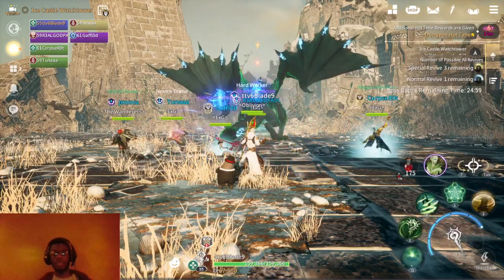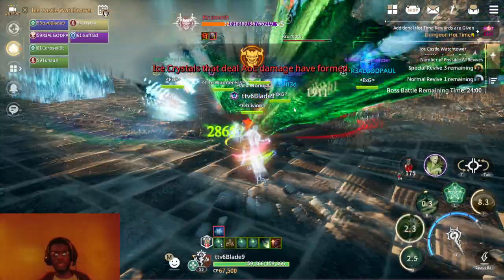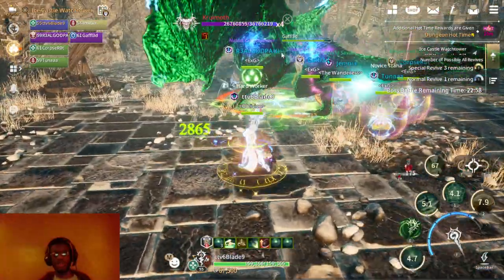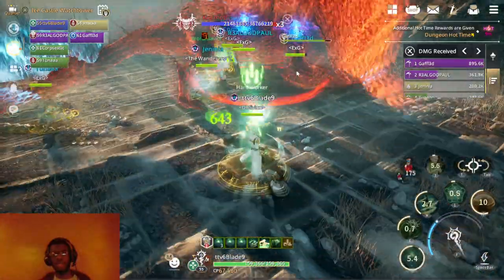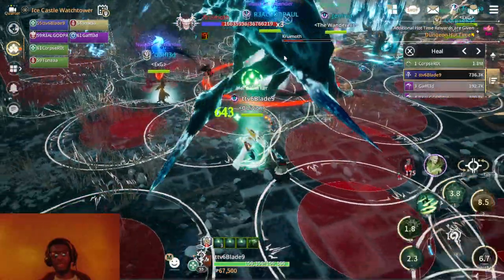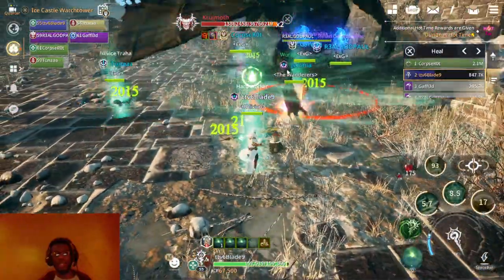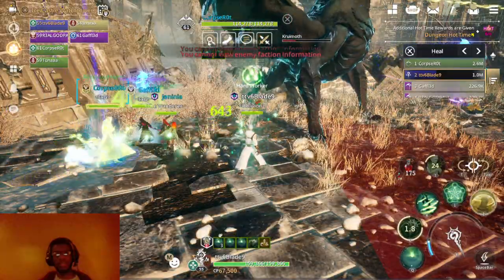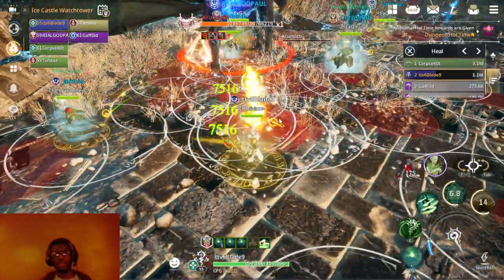Healing Tips For Kruimoth Dragon Fight Traha Global 2022 MMORPG MMO Guide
Goal 150/200